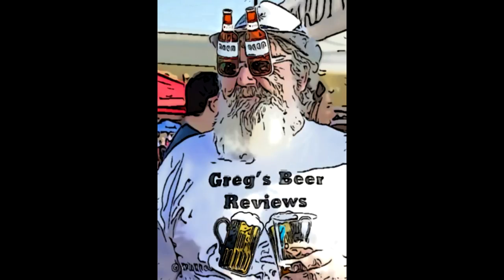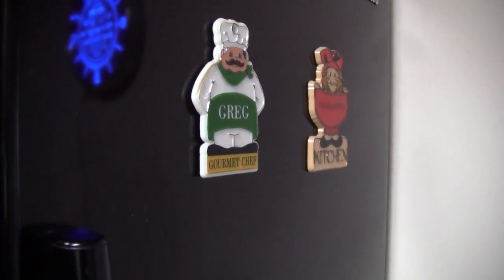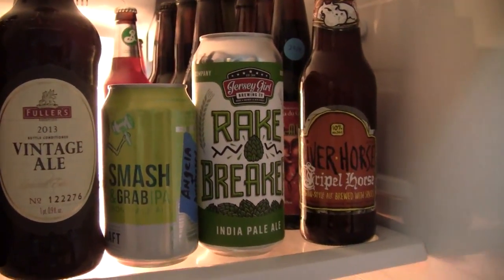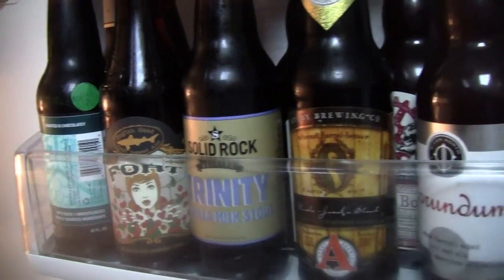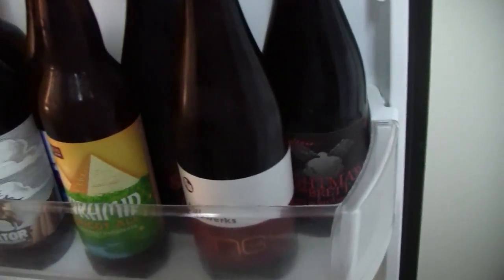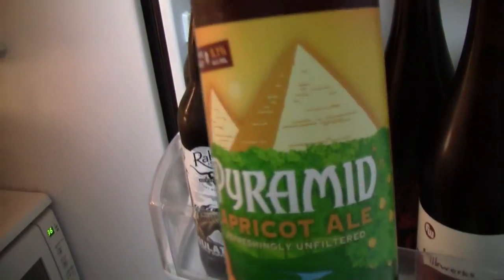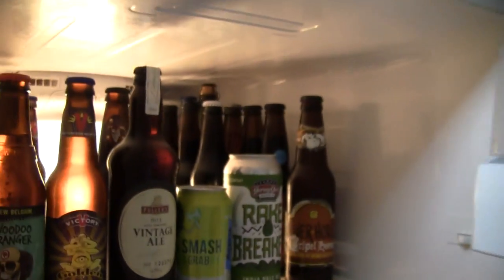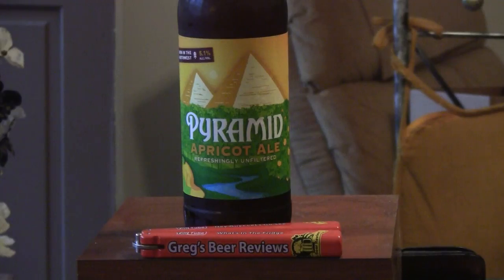Beer Review # 2625 Pyramid Brewing Apricot Ale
Pyramid Brewing Apricot Ale
my other Youtube channel - mrgregpuckett
BEER SCALE
1- UNDRINKABLE
2- F
3- D
4- C
5- B-
6- B
7- B+
8- A-
9- A
10- A+
CHEERS!